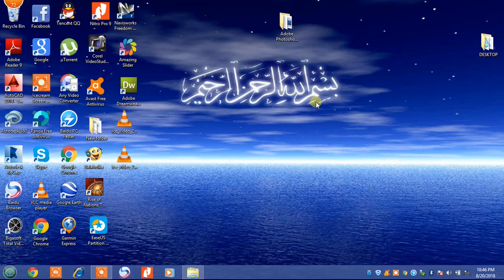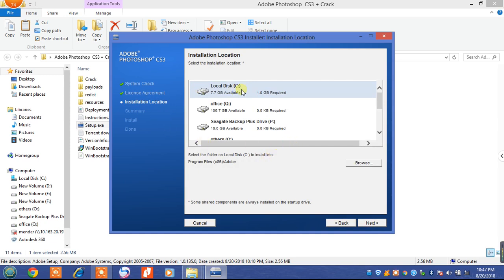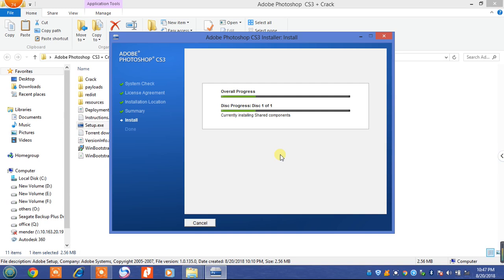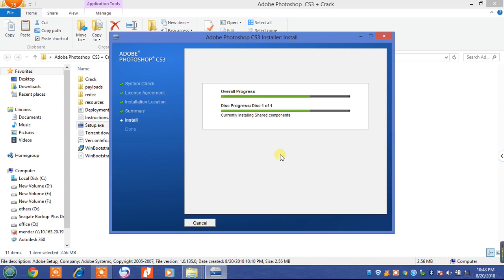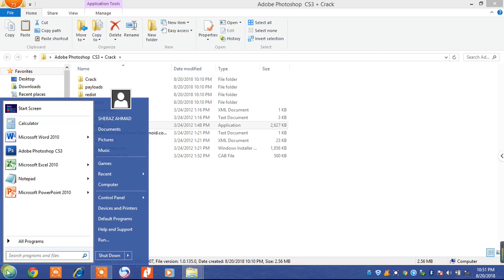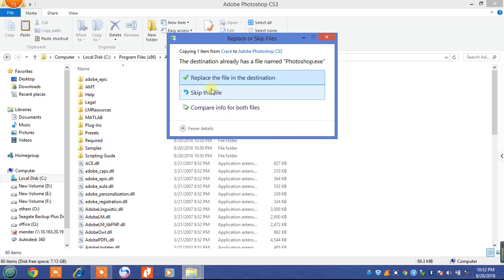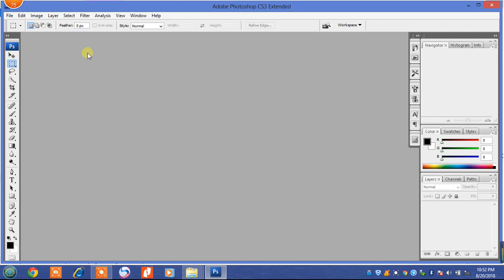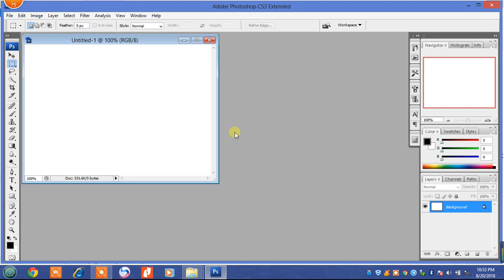how to install adobe photoshop PC3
Hello Friends.

I welcome you to my new channel " i. howto ". This channel is about how things works in the world of computer and technology. You will find all those videos who you think as, how to do that.
account creation, account sign up, uploads, download, tutorials and many more.

About This Video:
Now you can easily edit your pictures to suit your best requirement. Here is how to install adobe photoshop PC3.